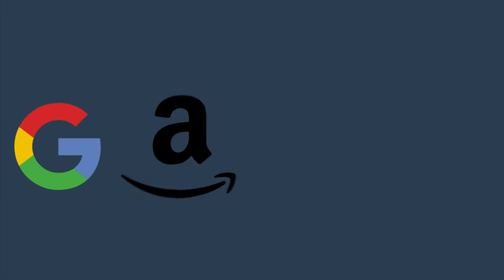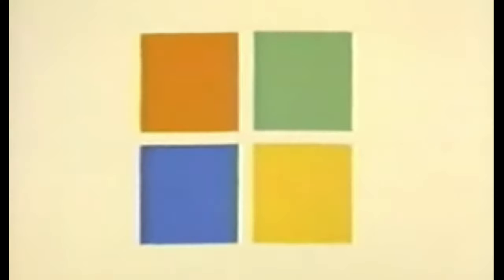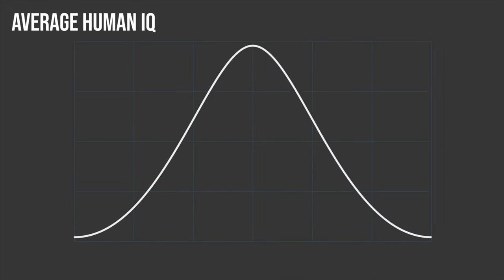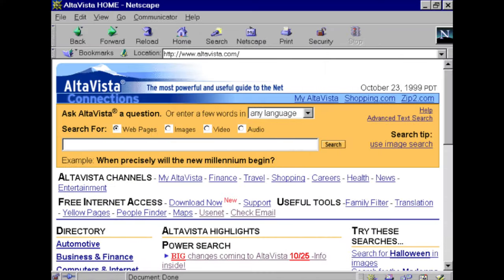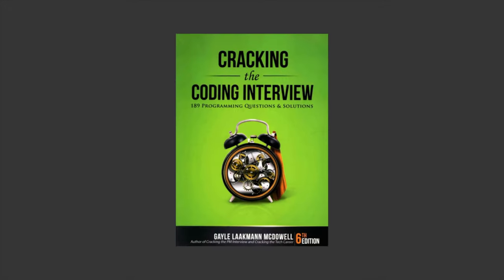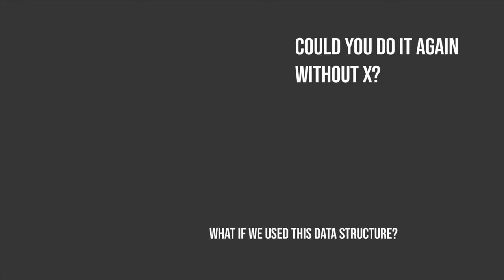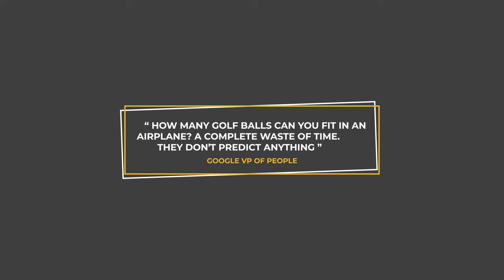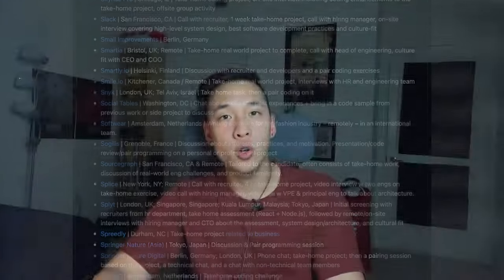How getting a job at Google became so difficult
I've always wondered how tech interviews became so difficult. This is the story behind it.

attributions:
Vecteezy.com

00:00 - Modern tech interviews
01:20 - How tech interviews began
03:57 - How tech interviews evolved
06:36 - The rise of the prep industry
09:55 - Where we go from here